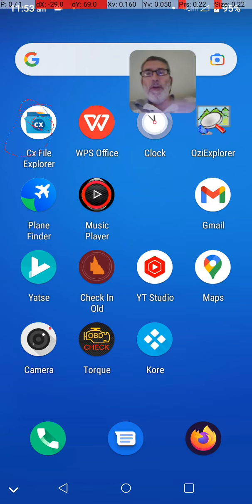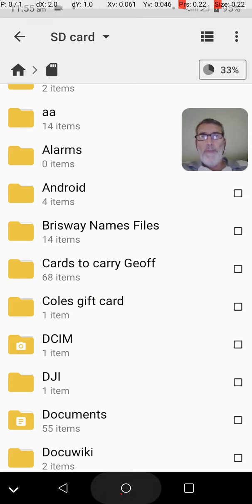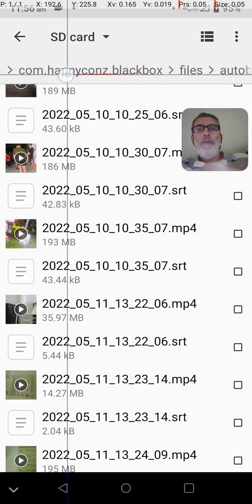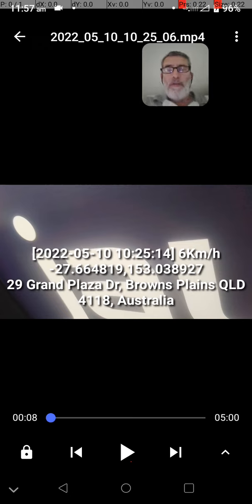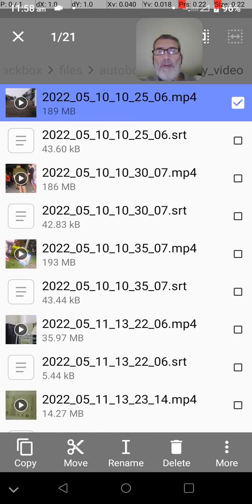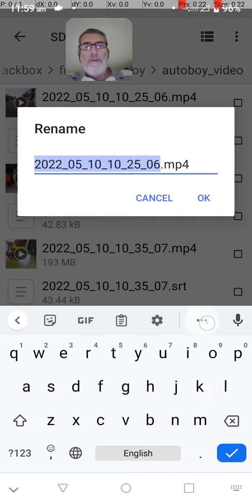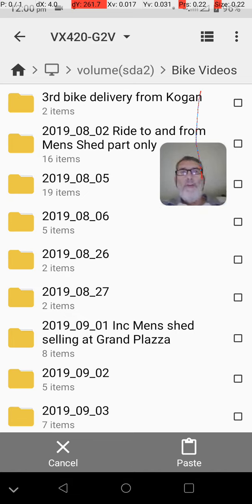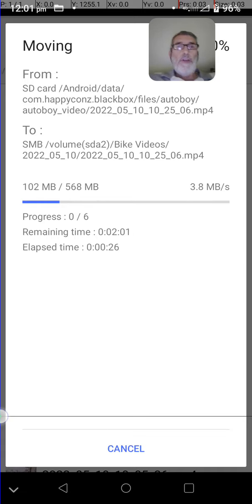Move or copy files from a phone without a cable